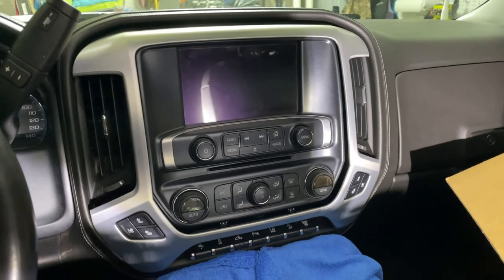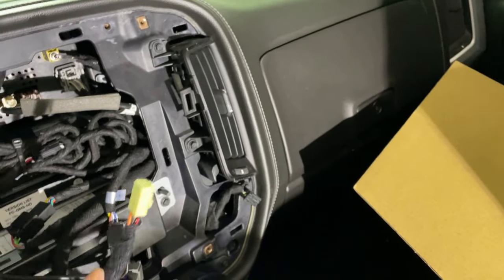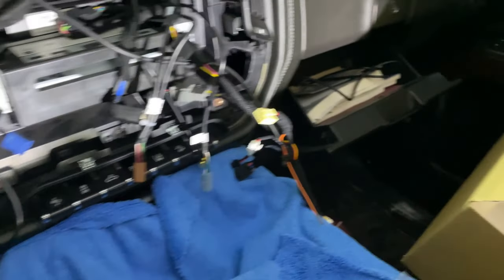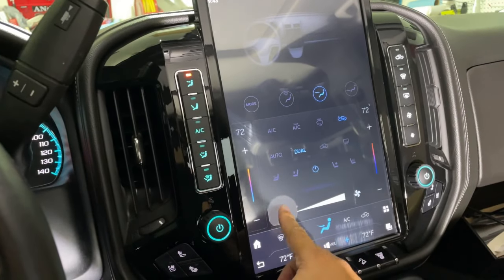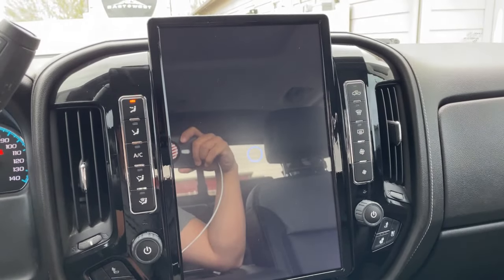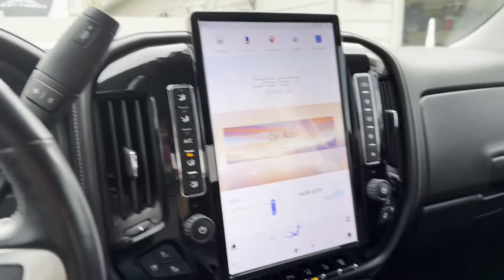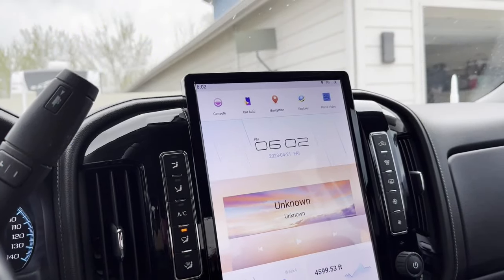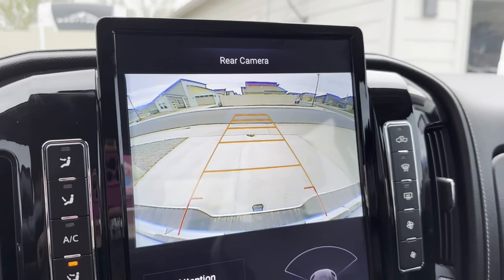AutoTec Pro Tesla Style Screen Install and Review 15-19 Sierra/Silverado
Hey Guys/Gals This is just a video I shot of the install process of the newer Tesla Style Screen for the 15-19 Sierra and Silverado Trucks. I also did a quick review of it and also answered a bunch of questions from the L5P Facebook pages toward the end of the video. If you have any other questions, hit me up on there or leave them in the comment section below!

One question I forgot to cover was Yes, this does work with the Bose system, and it sounds great.

Hey Guys for all you who were wondering if the BTDieselWorks AutoSync still worked on the AutoTec Pro Screen, here you go!

Screen protector (this is not made for this screen, i just found the closest fit based off of the screens dimensions 13.4" 16:10 aspect option)

Where I downloaded the Netflix App from (you'll want to find an android 11 or older version to download)